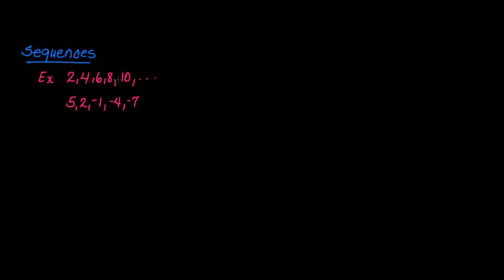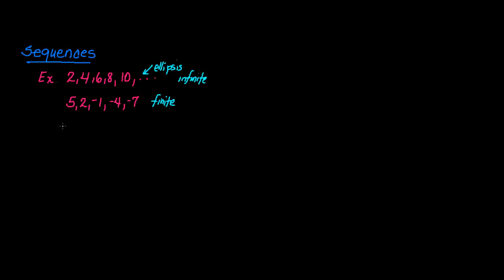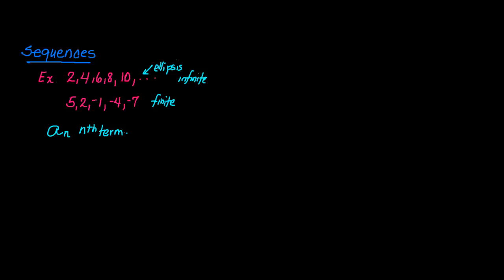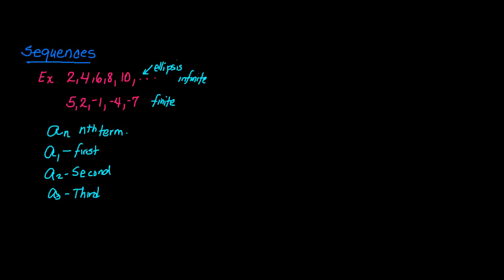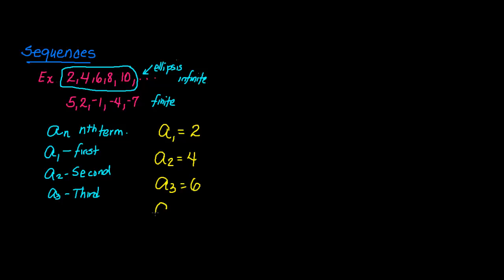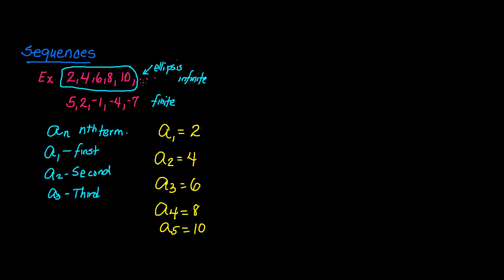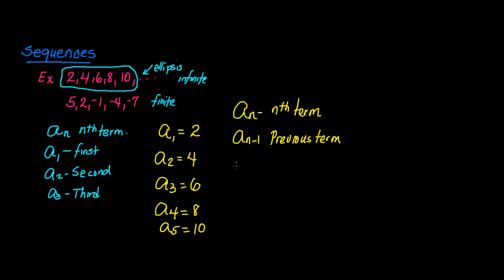Sequences Part 1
Definition of a sequence and its notation.